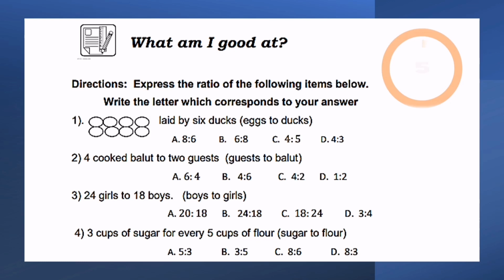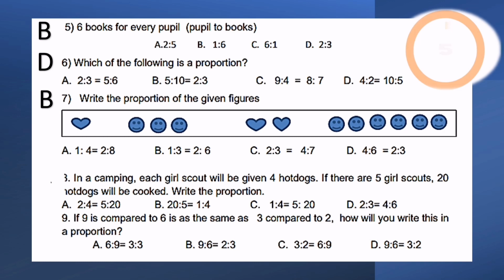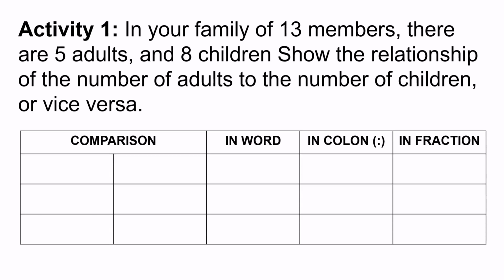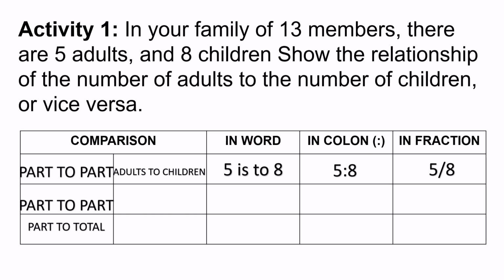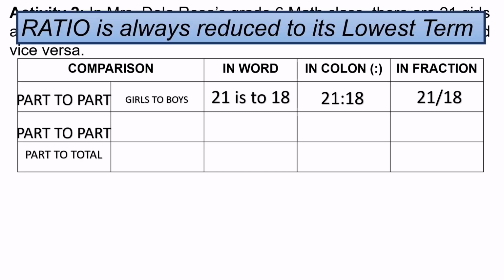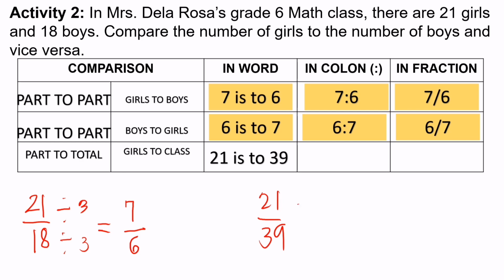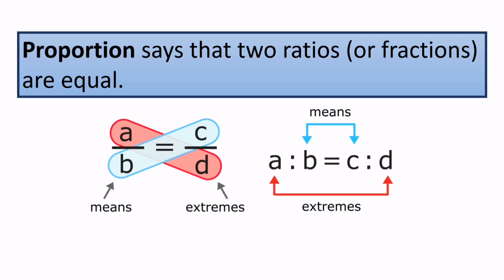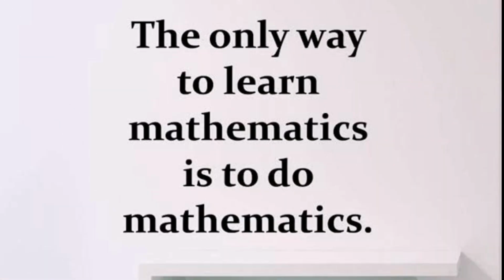Ratio and Proportion | Part I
This video will explain the ratio and proportion. Watch and learn. 😊